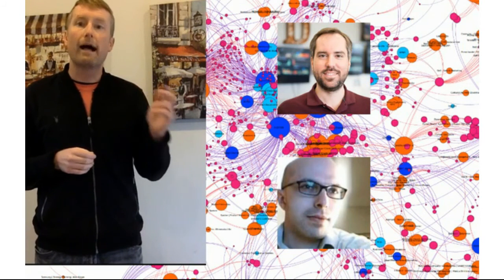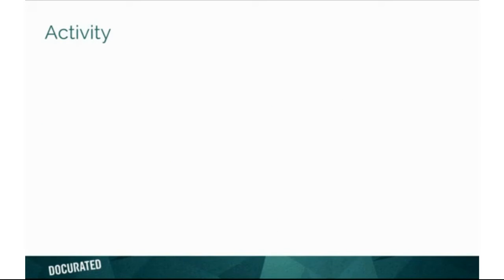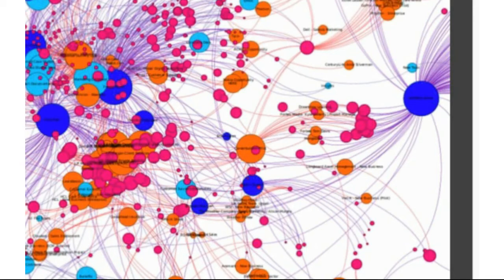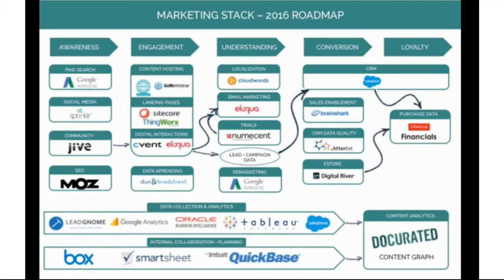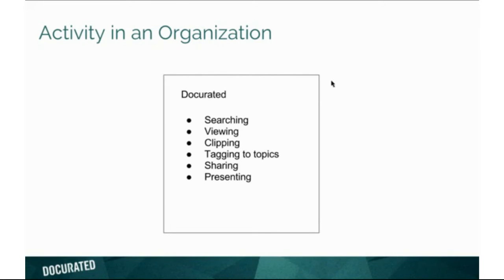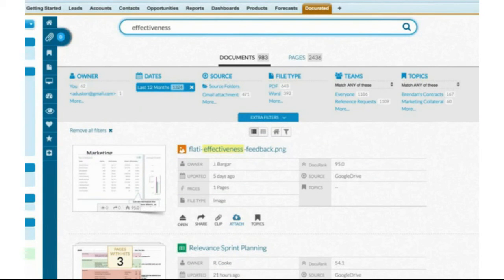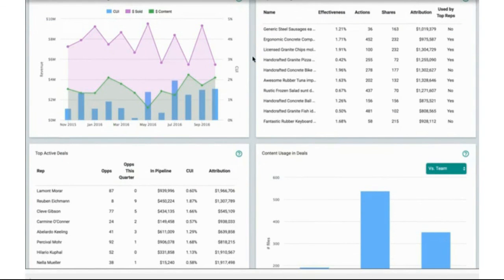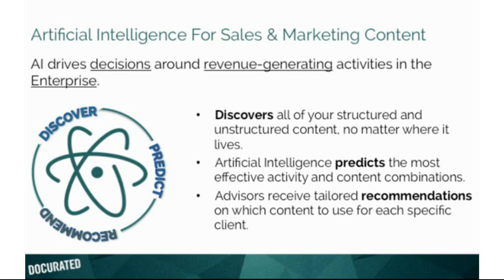Fergal Glynn, VP of Mktg, Docurated - Case Study:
Sales Acceleration Technology Summit - 2016